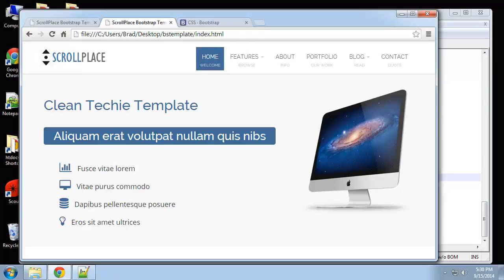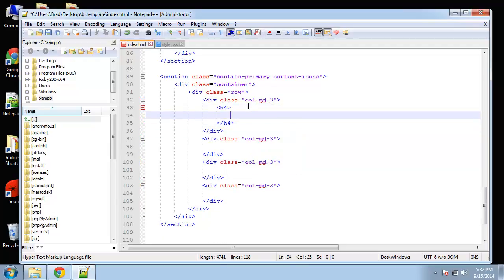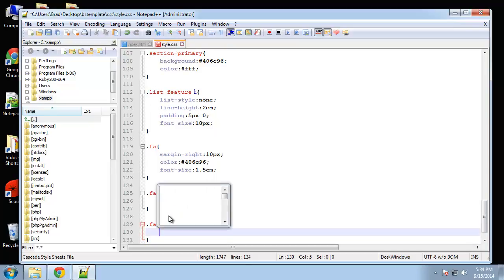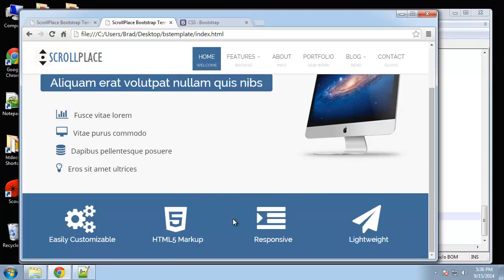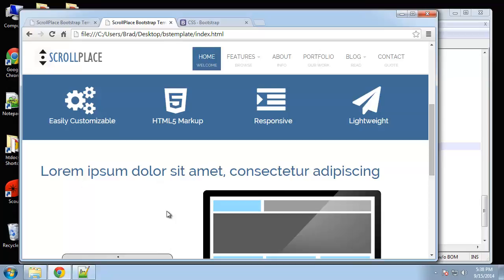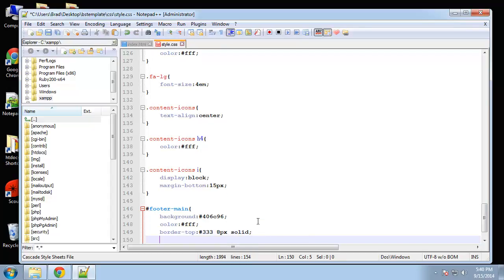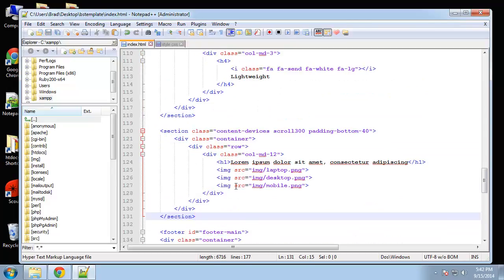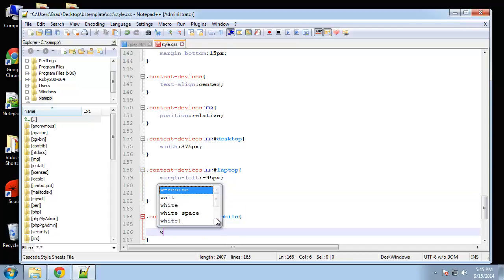Sections and Footer